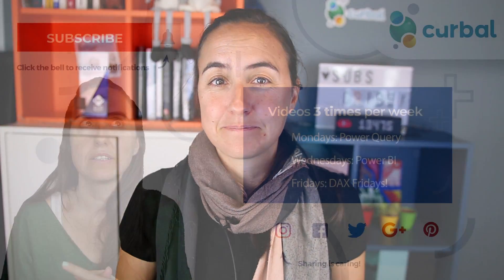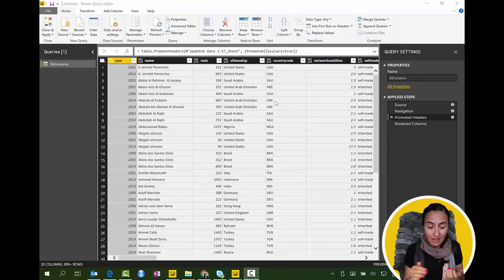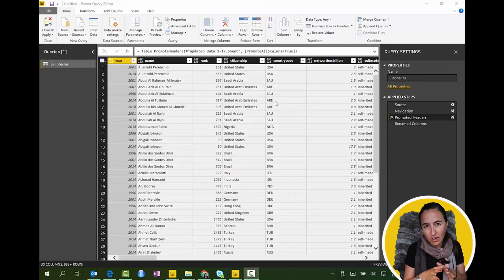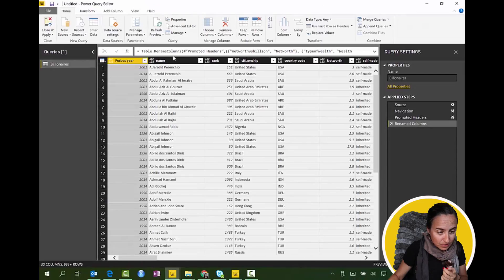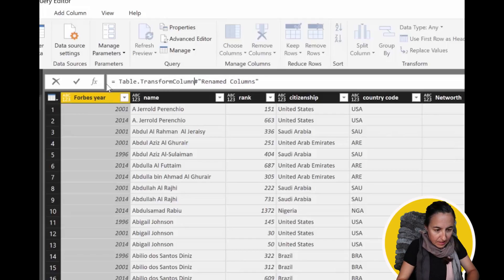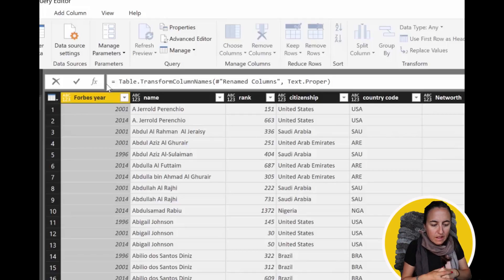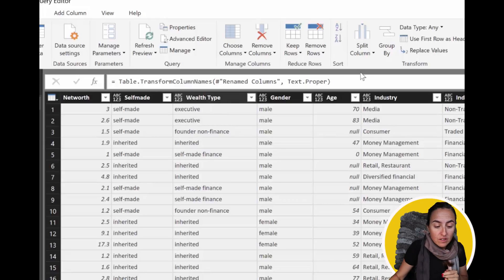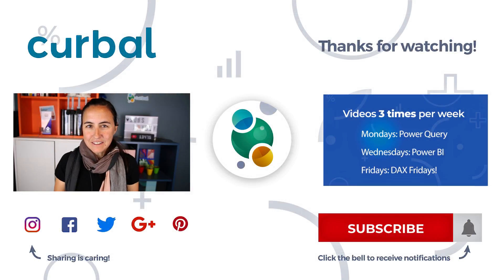How to change column headers to upper or proper case in Power Query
In this video, I will show you how to change column headers to upper or proper case in Power Query.

If you are in Ireland in September, make sure you join us at the Galway Power BI User Group.